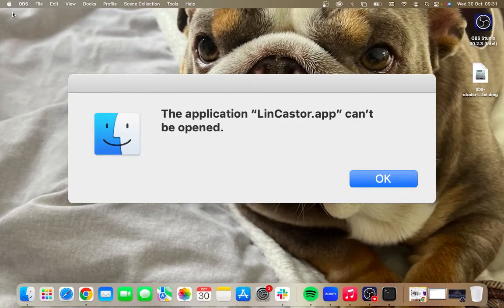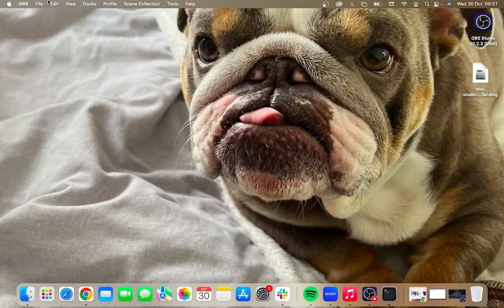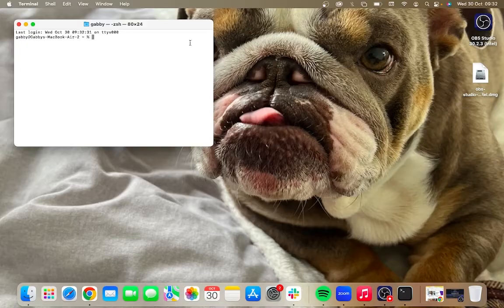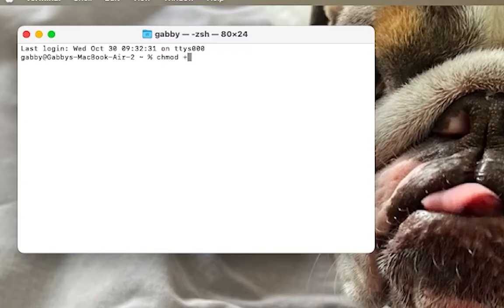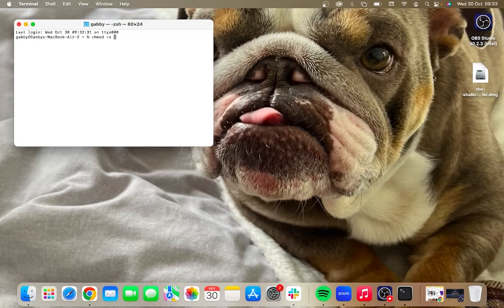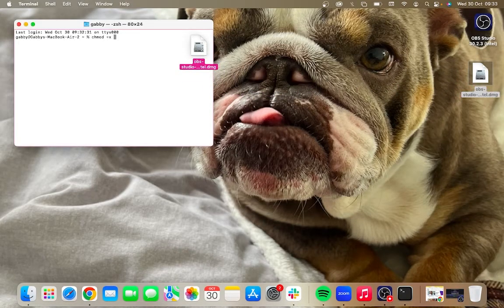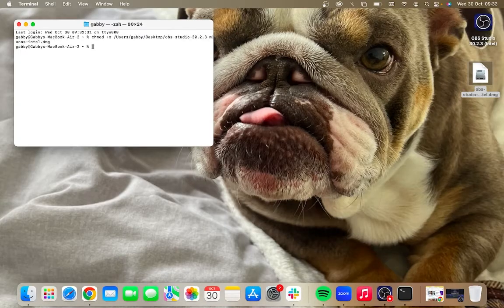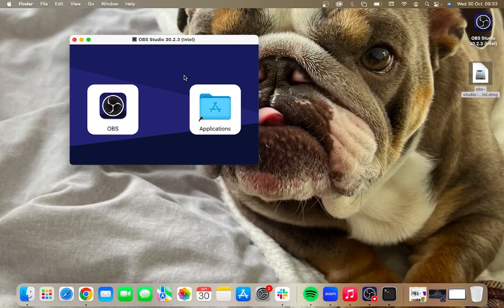How To Fix This Application Cannot Be Opened (Mac)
Having trouble opening an app with the "This Application Cannot Be Opened" error on your Mac? In this video, I’ll guide you through step-by-step solutions to fix this  issue so you can get back to opening your applications. Watch to learn how to resolve this error quickly and make sure your apps open without any issues!